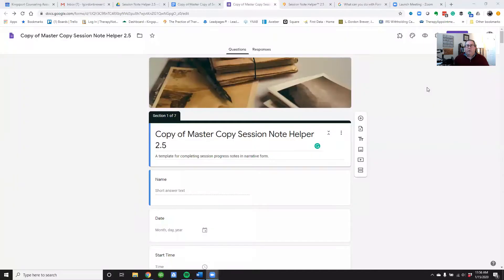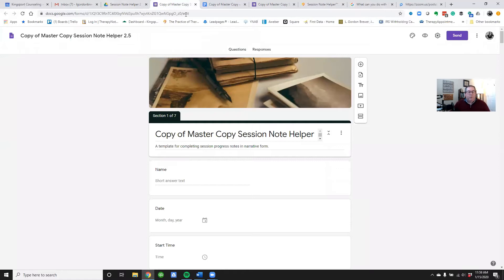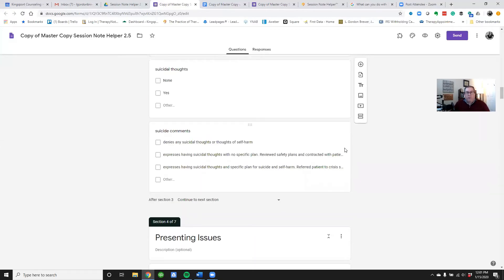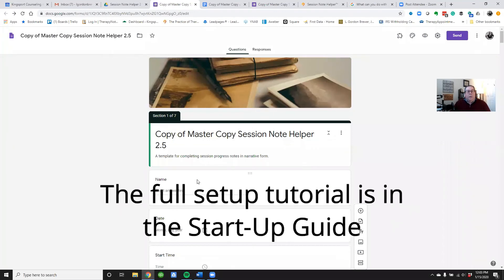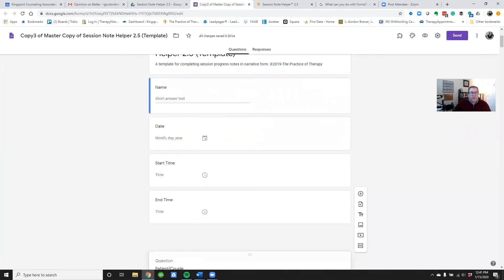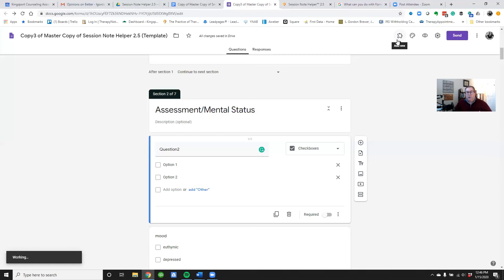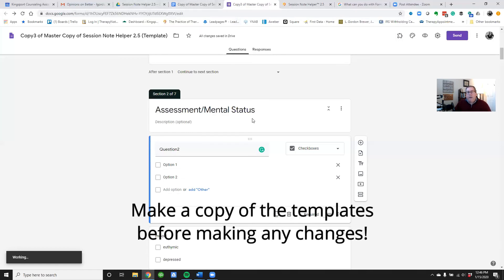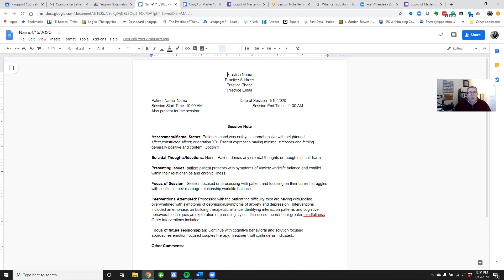Customizing the Session Note Helper 2 5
Session Note Helper is a system that uses the tools of Google G-Suite (Google Forms & Google Docs) to quickly and efficiently write progress and session notes for your psychotherapy sessions.  This video is a tutorial video that shows how to customize the system for your practice.